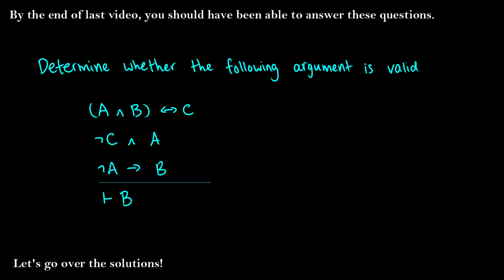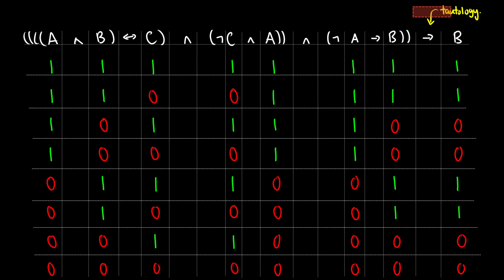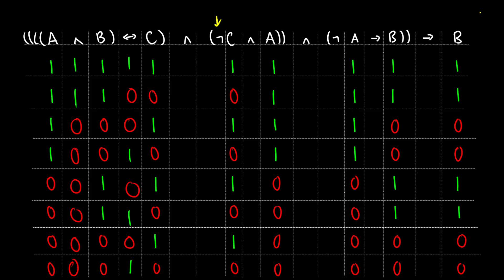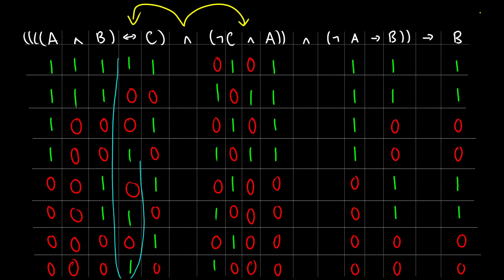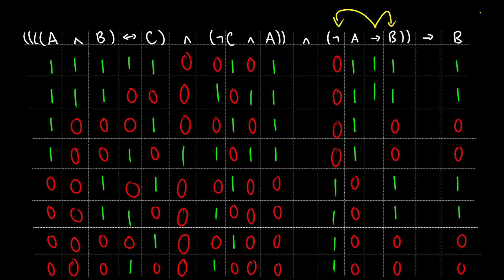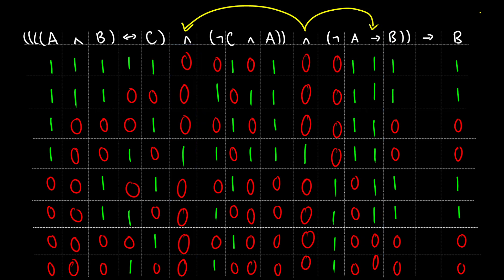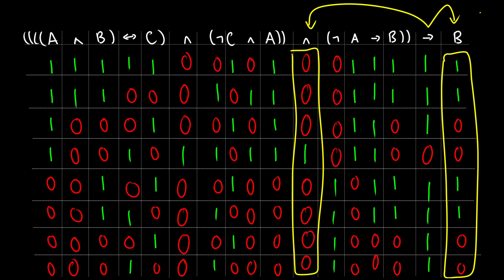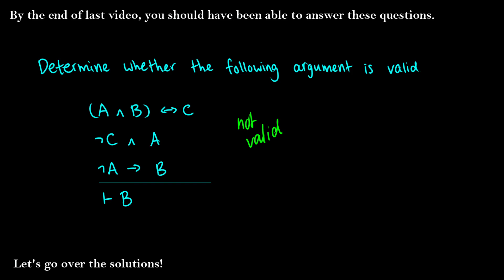How to determine whether an argument is VALID - Logic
We do one exercise where we use a truth table to show that an argument is valid. Logic /

0:00 [Intro]
0:20 [Question #1]
6:30 [Final Solution & Recap]